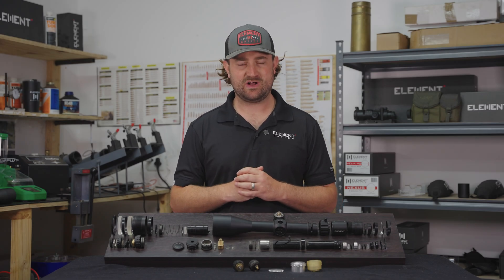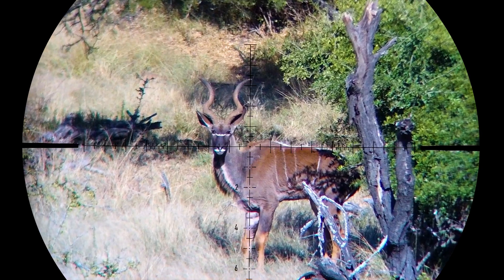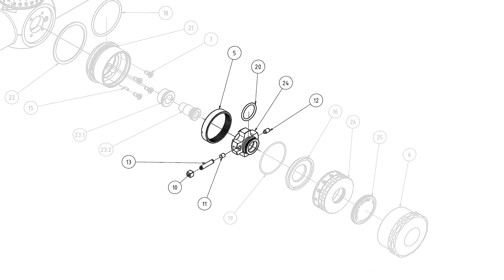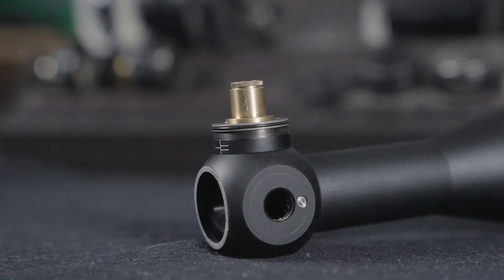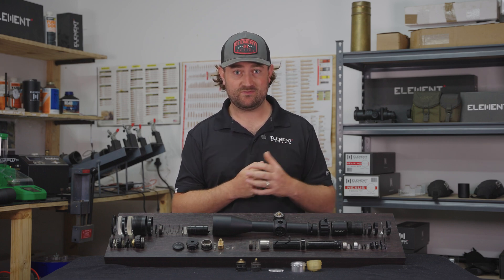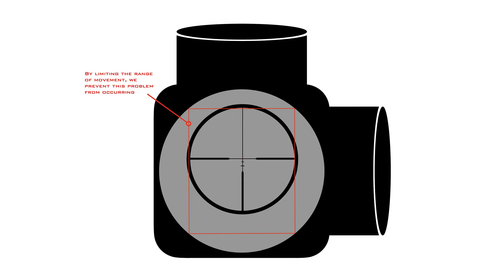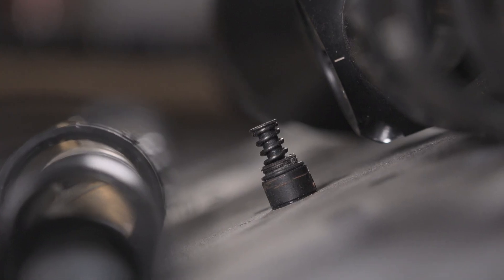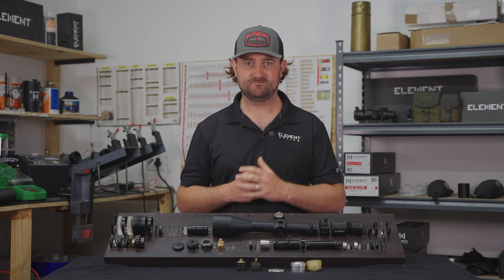Anatomy of a Riflescope, Part 6: TURRETS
Turrets have come a long way over the years, but at their core, they are all responsible for the same thing: Moving your erector tube to shift your point of aim.